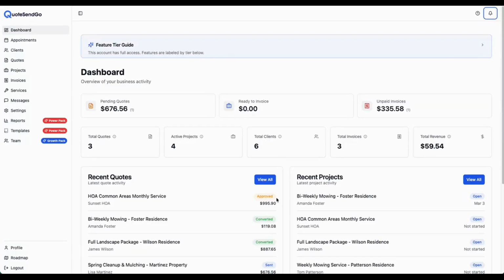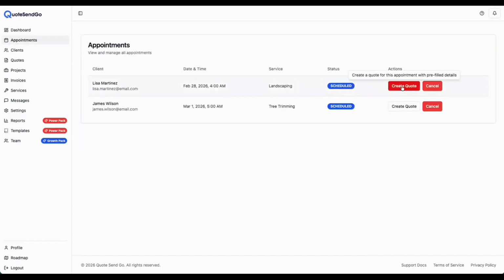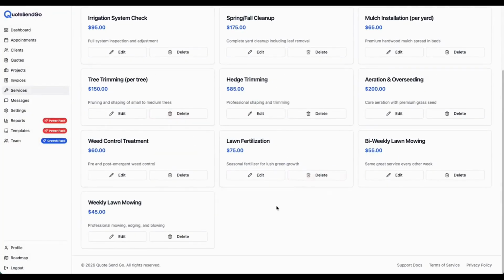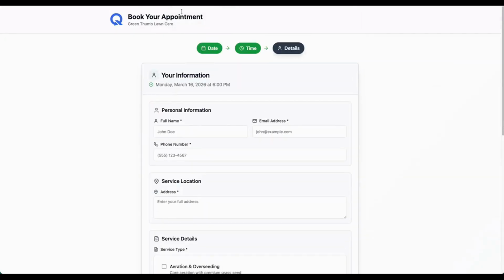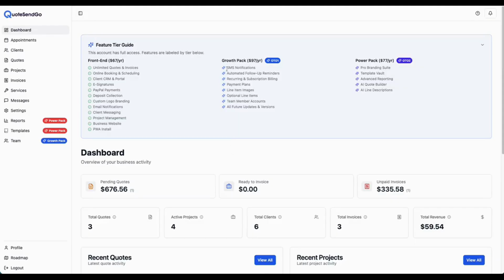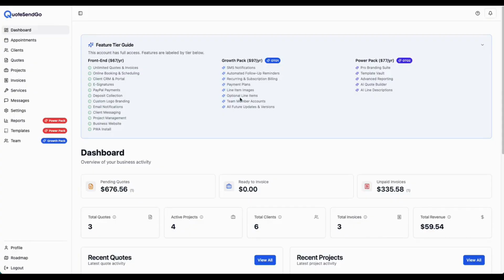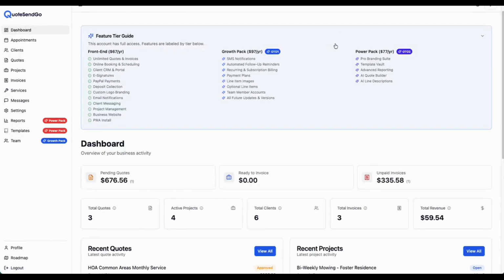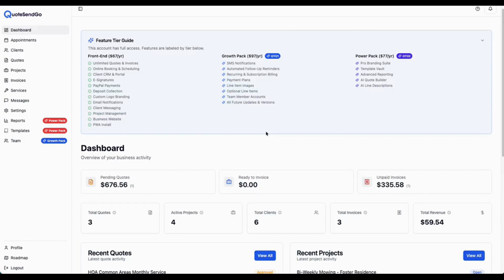QuoteSendGo Review + Demo - Legit YES OR NO?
In this QuoteSendGo review, we explore how this innovative platform streamlines your quoting and billing, saving you time and increasing accuracy! With customizable templates, automated reminders, and real-time tracking, QuoteSendGo is designed for small business owners and freelancers looking for efficiency.